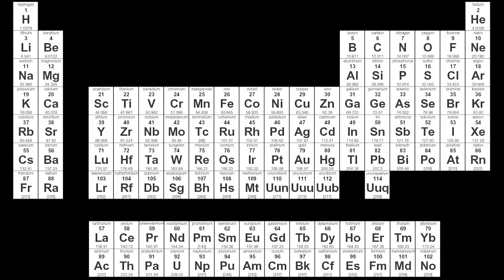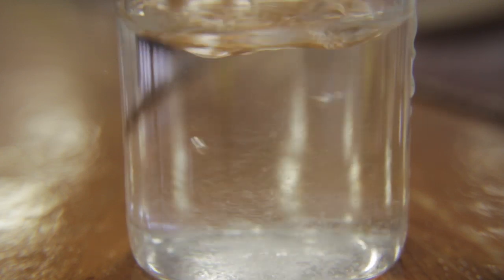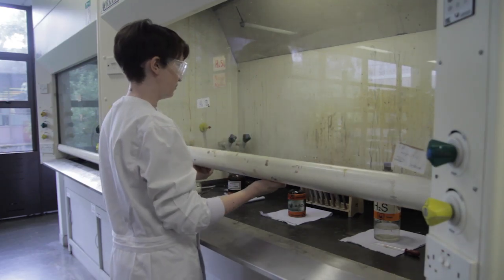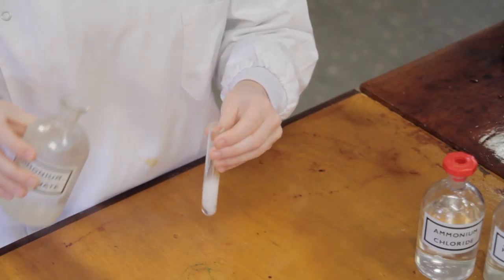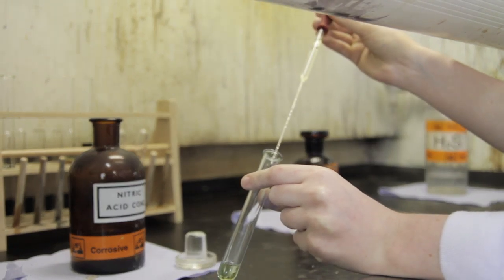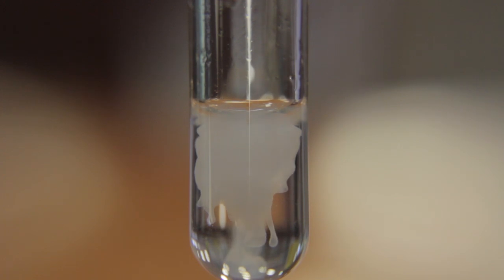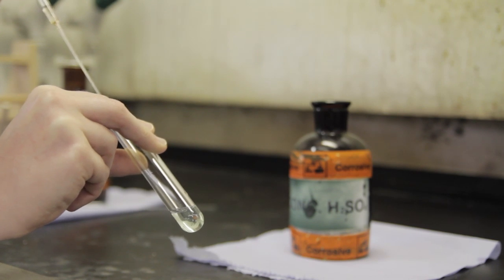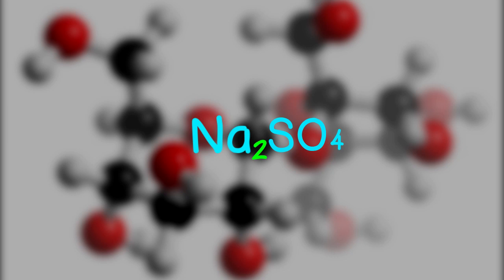Video Lab Cations and Anions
Welcome to 1st year Chemistry at NUI Galway!

In this second video we look at qualitative analysis of salts in water. Practicals 3 & 4 are concerned with the idenfitication of cations and anions.

VideoLab was developed by Alison Hughes and Dr. Peter Crowley, with financial support from NUI Galway EXPLORE. Filiming and editing was by Flying Knee Productions.